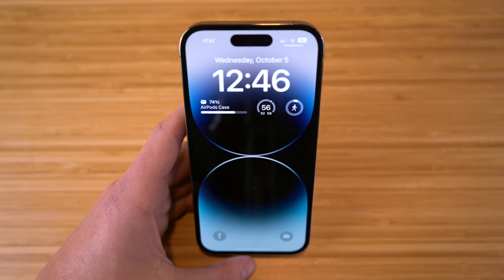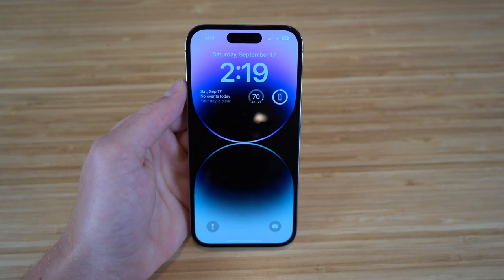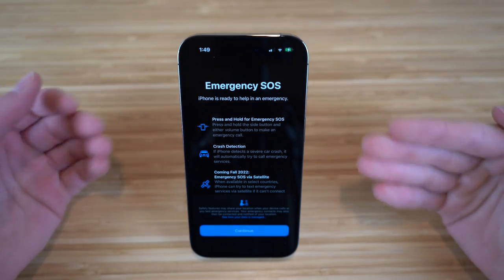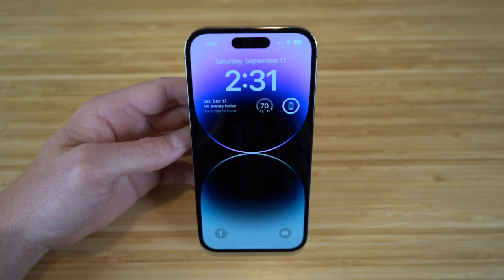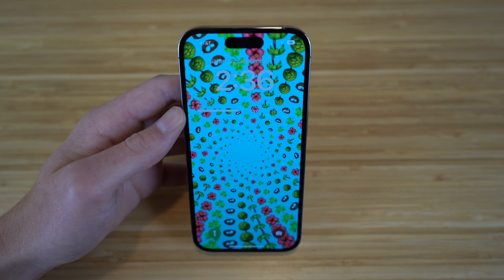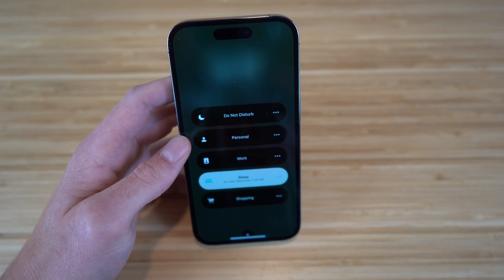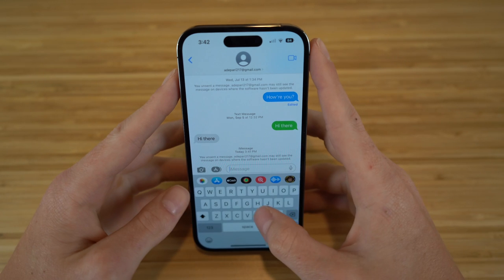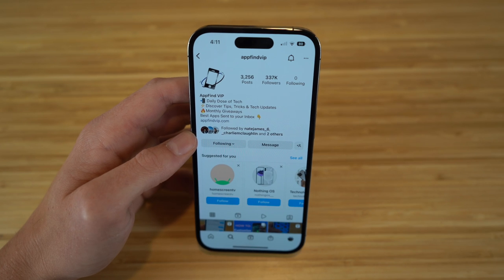Buying The iPhone 14 This Holiday Season? Here's Everything You Need To Know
Find out more about the iPhone 14 in this Full Guide which covers Everything you Need to Know when buying the iPhone 14 & iPhone 14 Pro this Holiday Season!

Let us know what your favorite iPhone 14 feature is below in the comments!

Content Claim: All Video Clips and Sound have been either produced or licensed by AppFind. I show off our iPhone 14 Guide in this video. Everything else in the video is my own work.